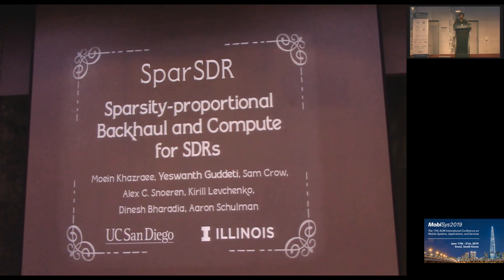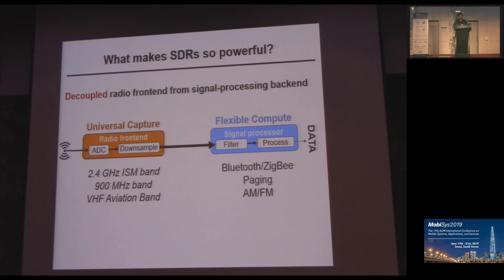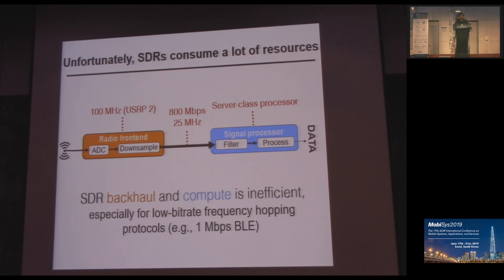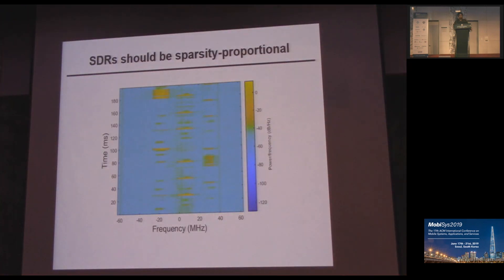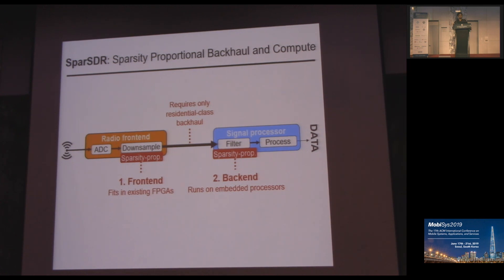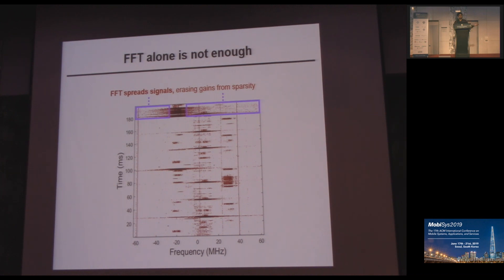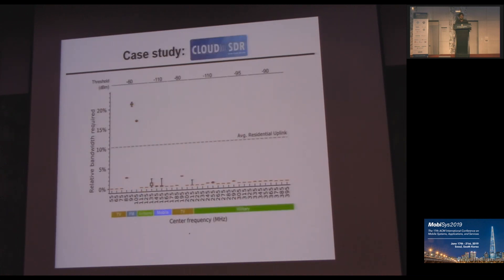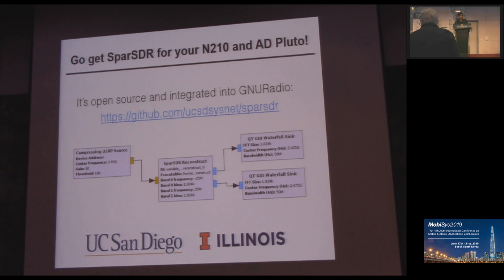MobiSys 2019 - SparSDR: Sparsity-proportional Backhaul and Compute for SDRs